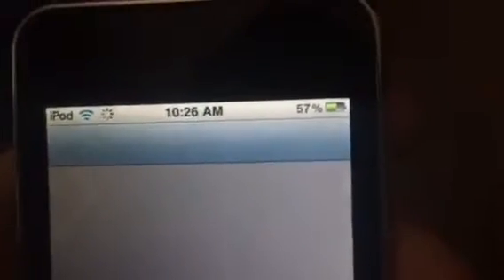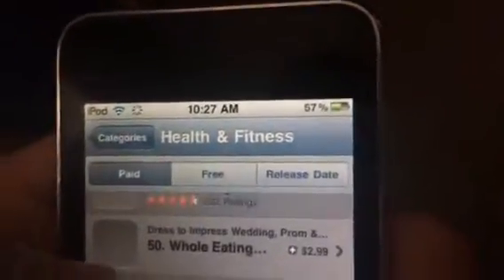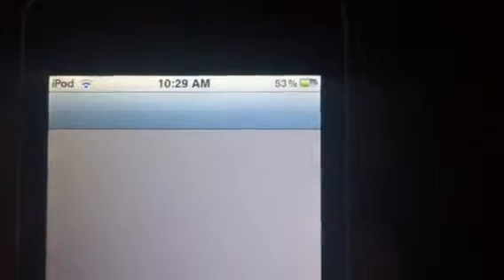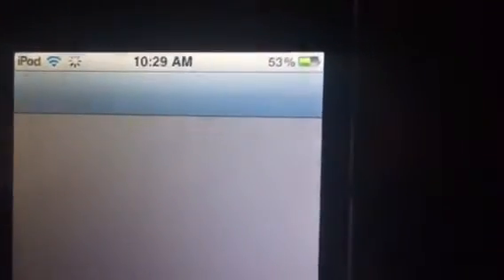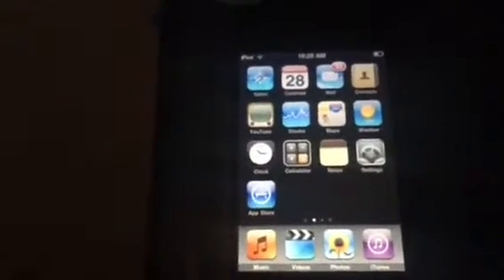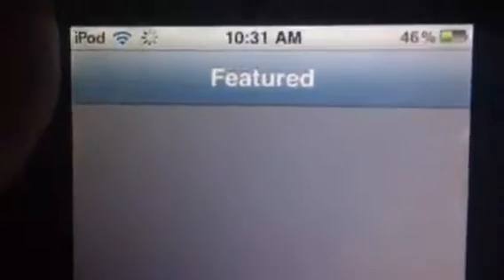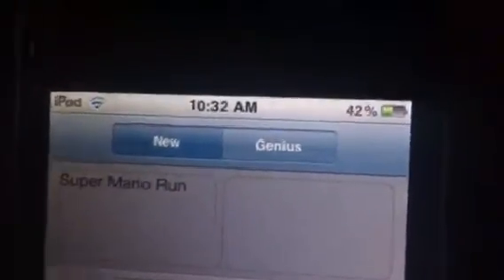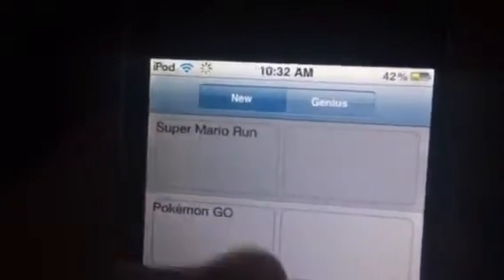AppStore draining iPod touch battery quickly